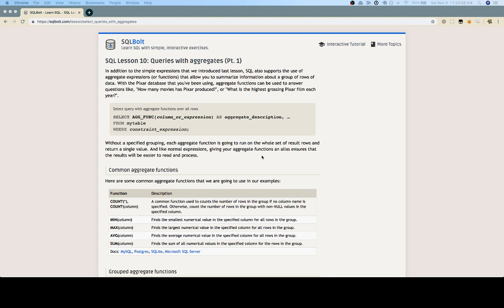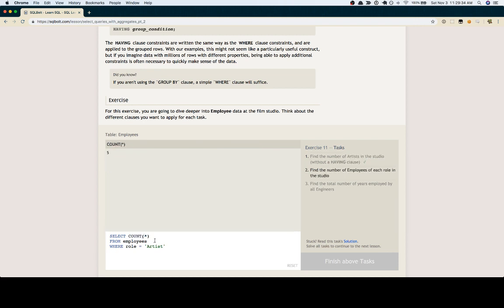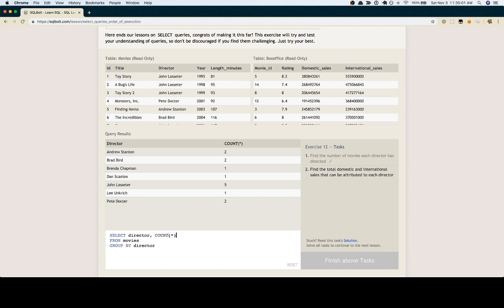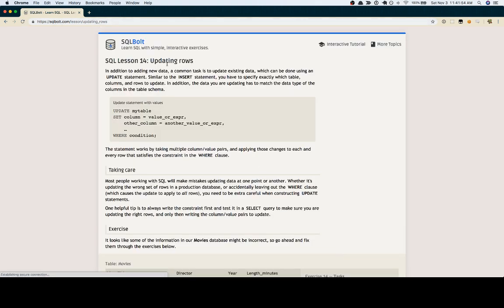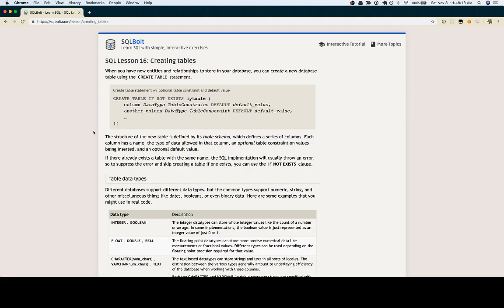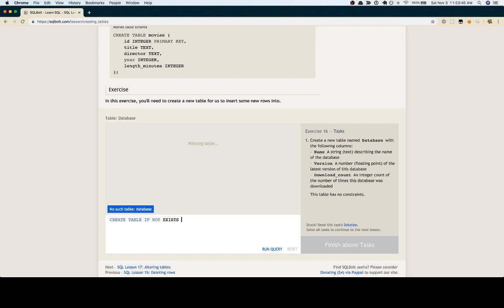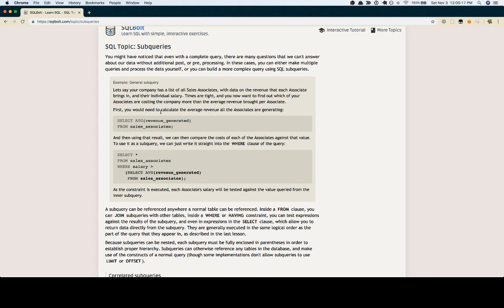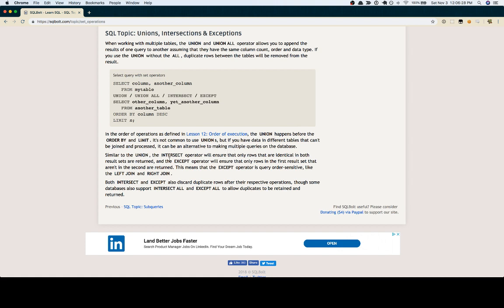SQL Bolt Solutions 10-X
SQL Bolt Solutions

SQL basics

For beginners, try:
- Practical SQL, 2nd Edition: A Beginner's Guide to Storytelling with Data 2nd Edition